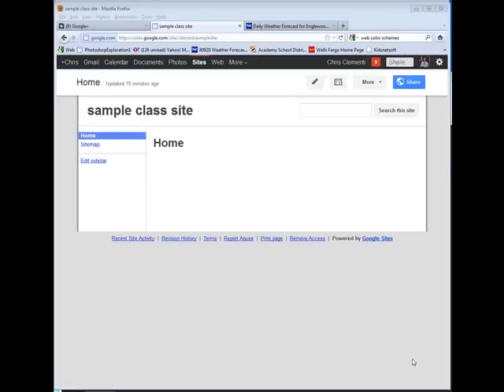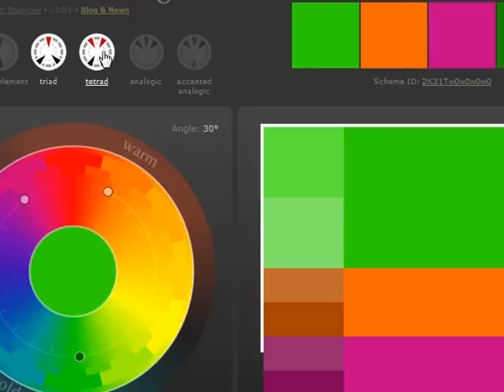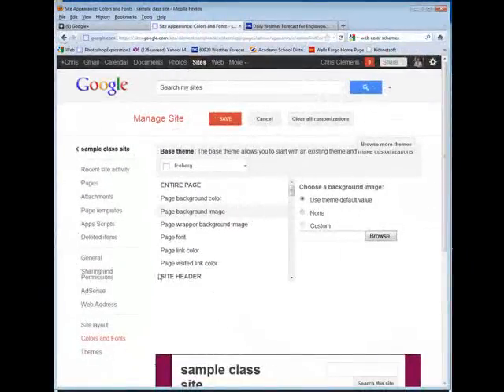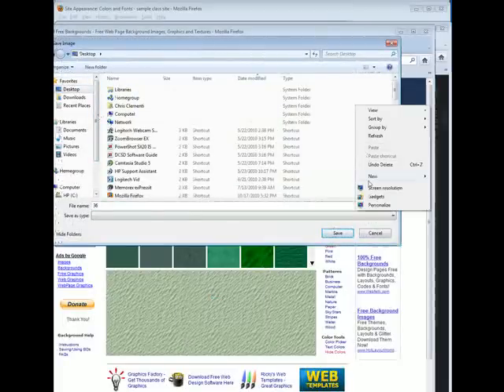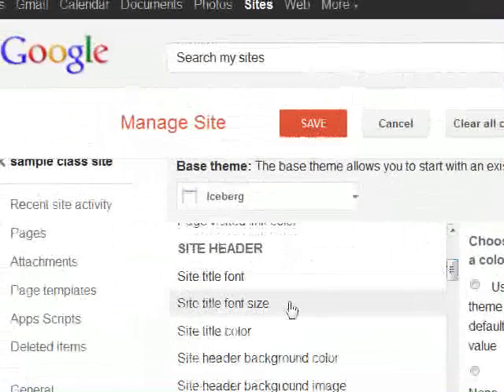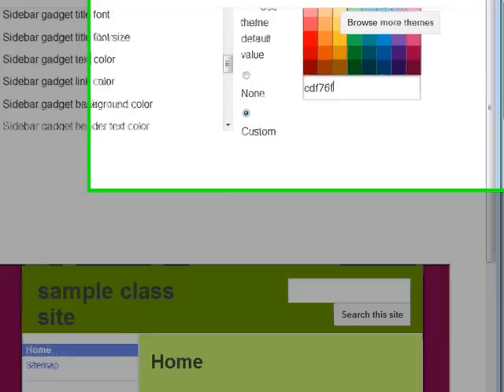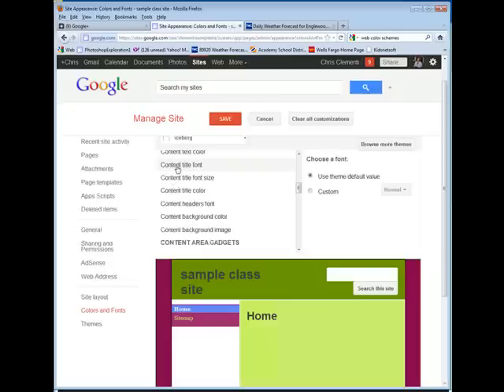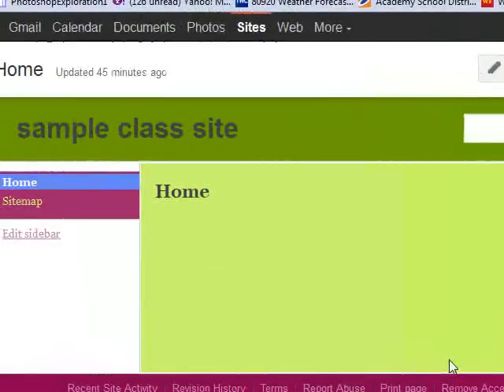Customizing your Google Site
This video gives great tips on how to customize the color scheme of your Google Site.